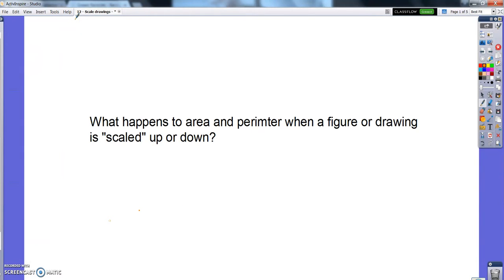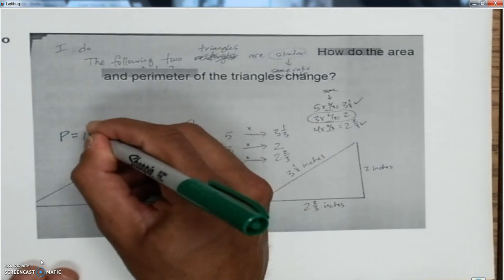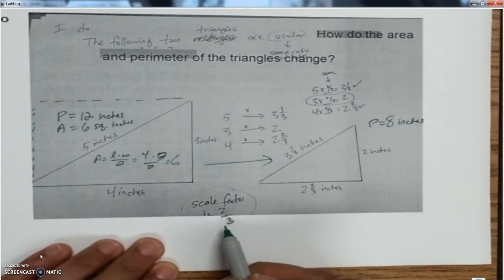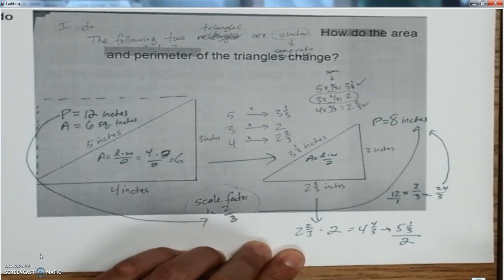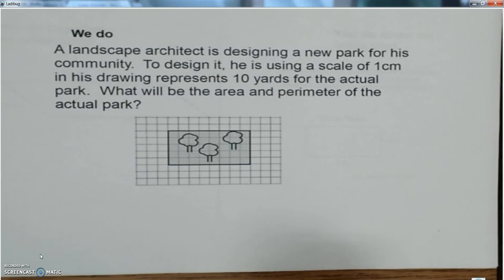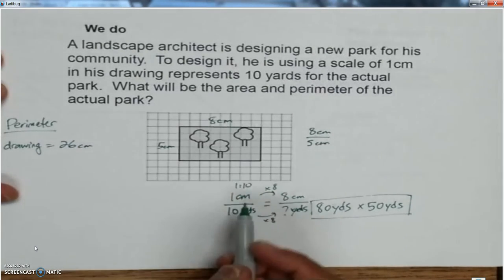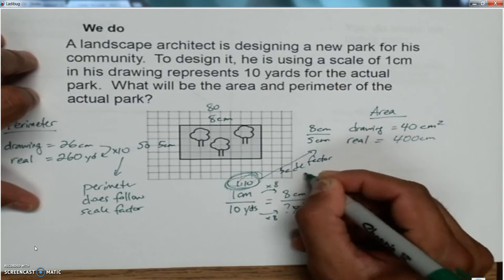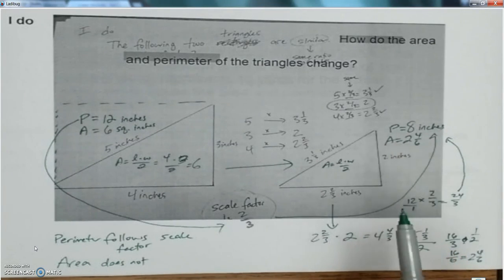7RP Lesson #11 - scale drawings - area and perimeter